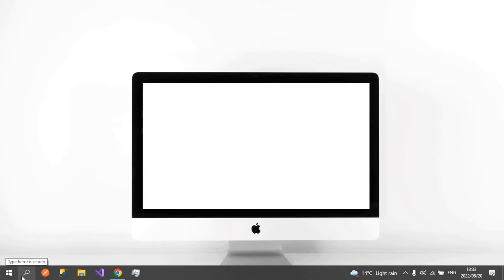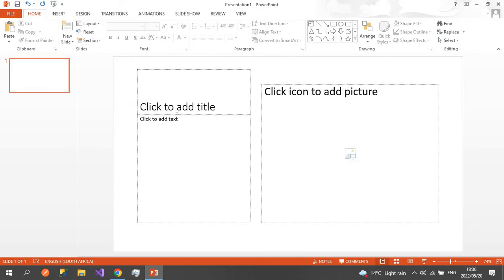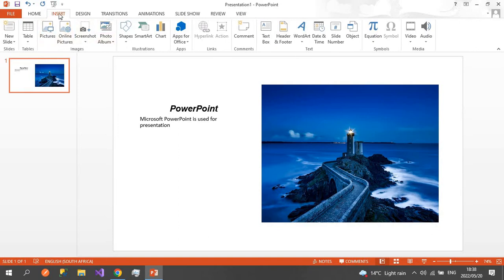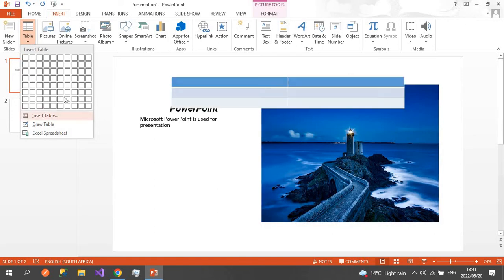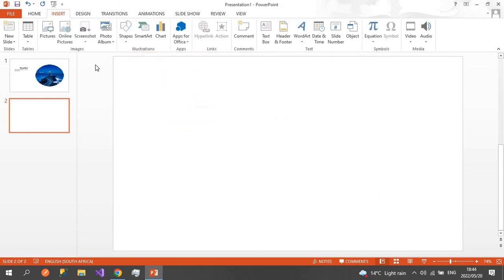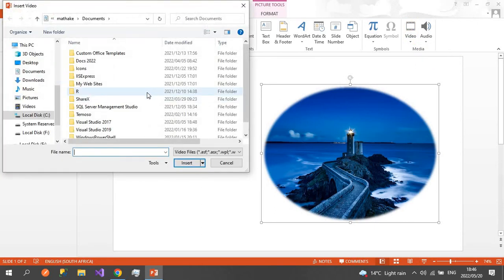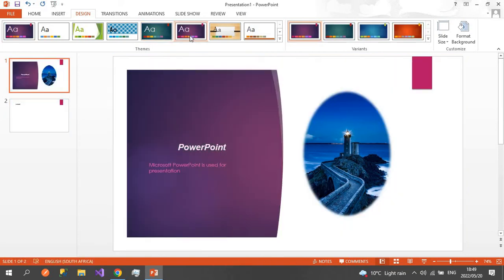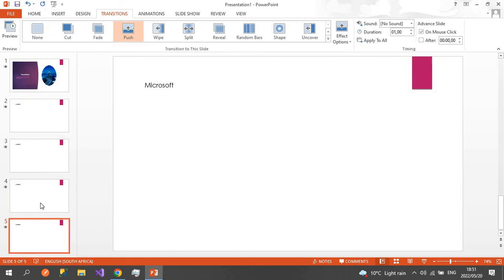Microsoft PowerPoint For Beginners - Part 1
Microsoft PowerPoint : In this video you will learn on how to create presentation using Microsoft PowerPoint.

- Transitions
- Animations
- Insert Images
- Themes